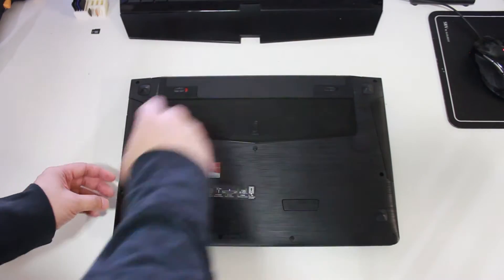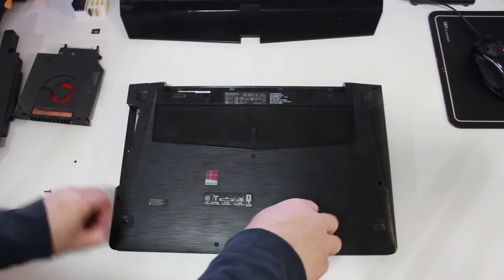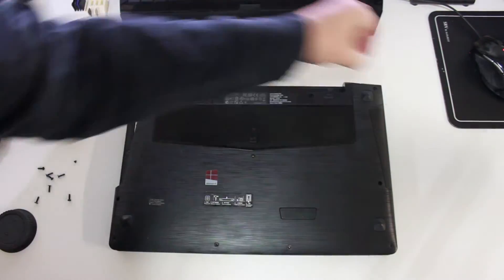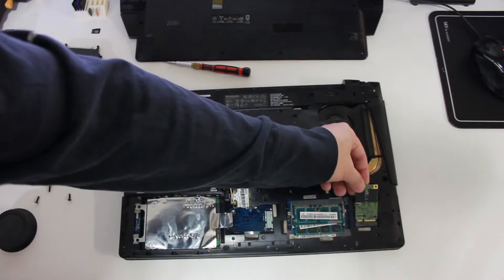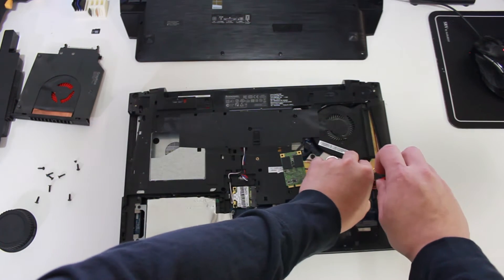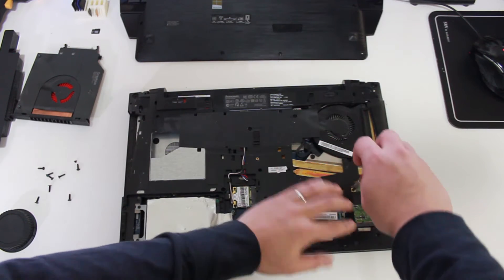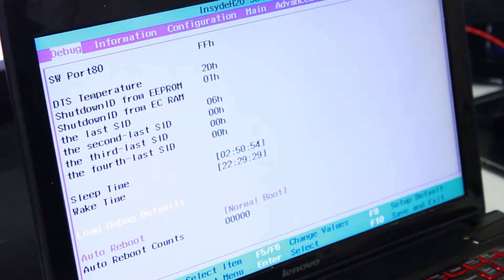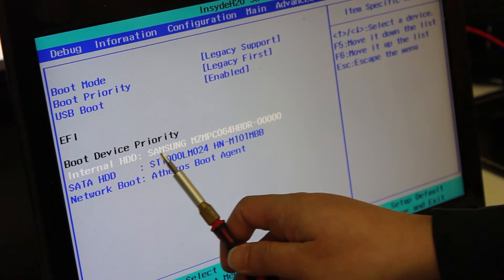Adding Second Hard Drive To A Laptop Y500 mSata SSD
This is a quick video on how to add a msata ssd to your laptop. We will be dissembling the Y500 laptop and installing an additional hard drive. thanks for the view!